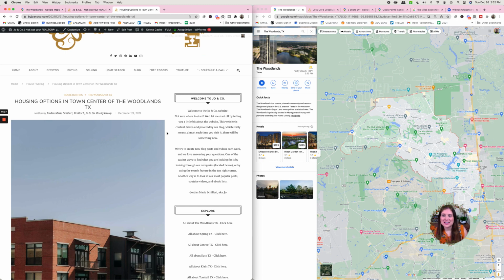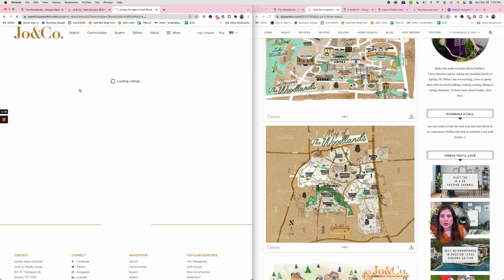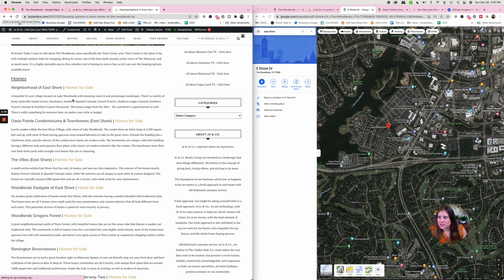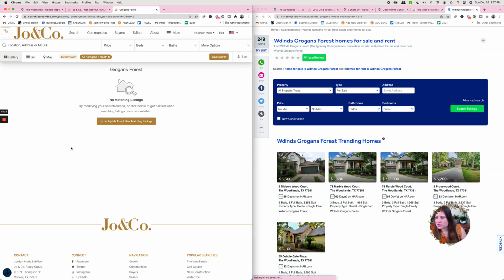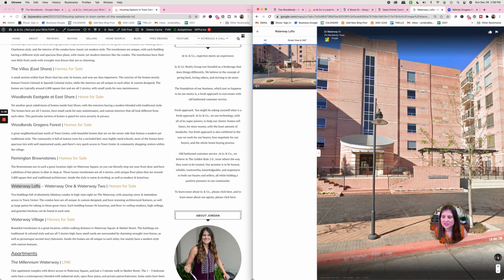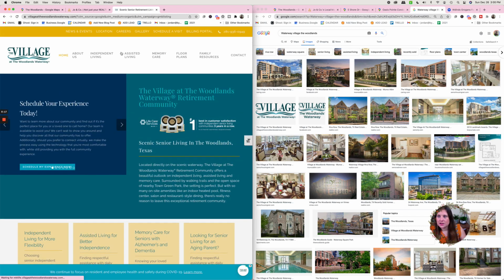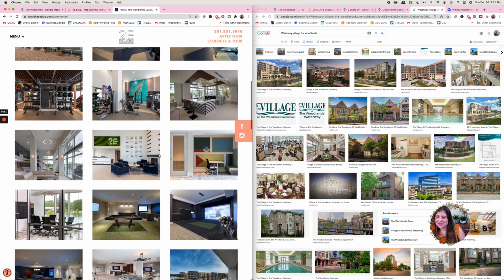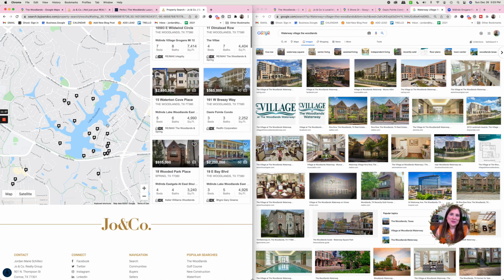Neighborhoods at the front of The Woodlands TX (Village of Town Center Housing Options)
🔎 HELLO | Today I will be sharing with you all the different neighborhoods and housing options at the front of The Woodlands TX.  Think the village of Town Center, The Woodlands TX. The Woodlands has so much to offer to individuals, couples, and families in all stages of life. In this video I highlighted single family home options, condos, townhomes, brownstones, and even apartment rentals in The Woodlands TX.

As promised, here are those links...

If you are looking for a local perspective, please explore this YouTube Channel, by clicking on my profile picture (my face in the circle next to my name).

I really look forward to hearing from you, because at Jo & Co., we don't want to just be your REALTOR®, we want to be your resource. Cheers, Jordan.

🧭  NAVIGATE HOUSTON & THE WOODLANDS TX
Trying to figure out the best neighborhood for you?

✈️  RELOCATING TO TEXAS? RELOCATING TO THE WOODLANDS?
Do you need help figuring out how to relocate to Texas?

Let's be your Houston suburbs relocation expert!

📣  THANK YOU FOR TRUSTING US
Hello, Jordan here. At Jo & Co., we know most struggle with the home buying experience. We are a brokerage that does more, by being with you every step of the way, so that you plan your roots in the right soil. We specialize in all things relocation and all things Houston suburbs + The Woodlands TX (and neighborhoods), so if you are looking for an experienced local realtor, please reach out to us!

🌻 Jordan Marie Schilleci, Local REALTOR® & Owner of Jo & Co.
🥇 Let us show you why we are the number one buyer's agent in the suburbs!s